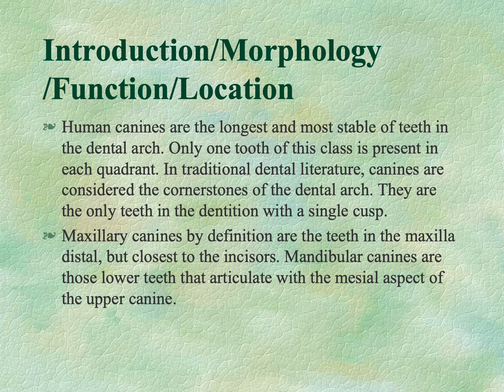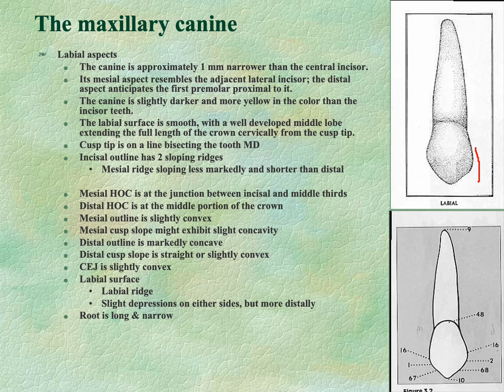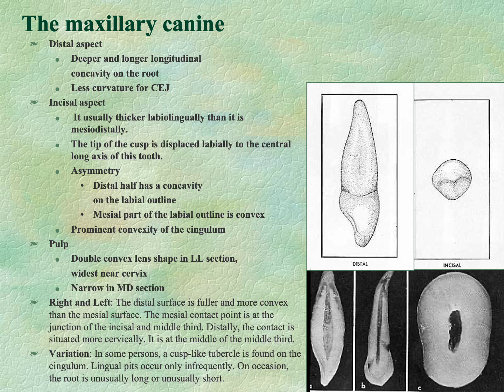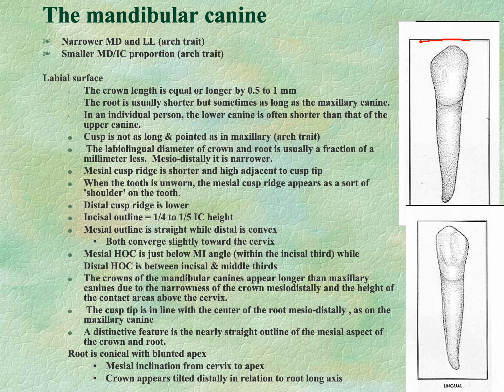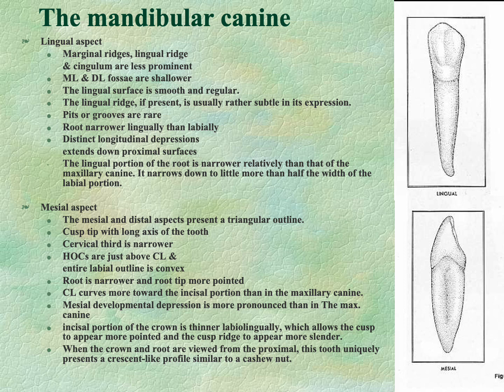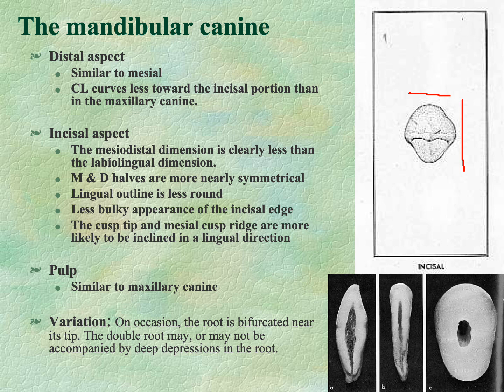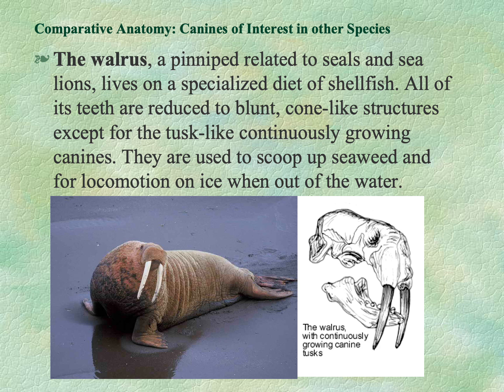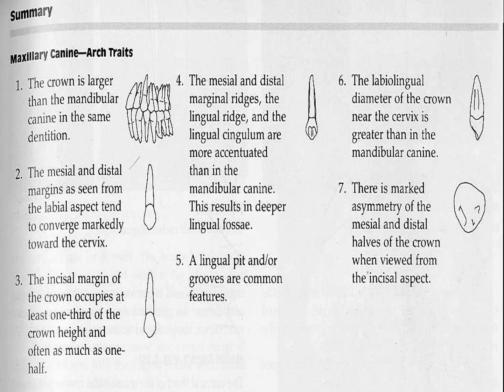lecture 5 MORPHOLOGY OF PERMANENT CANINES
MORPHOLOGY OF PERMANENT CANINES